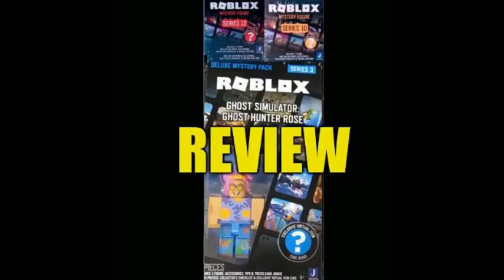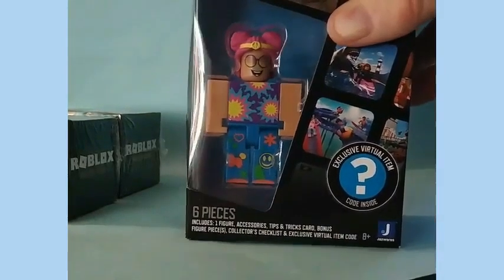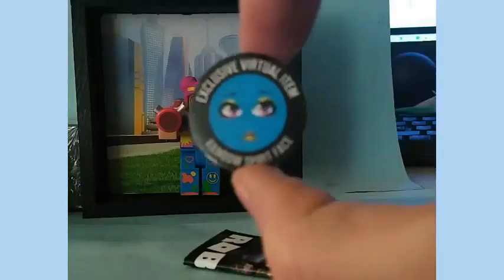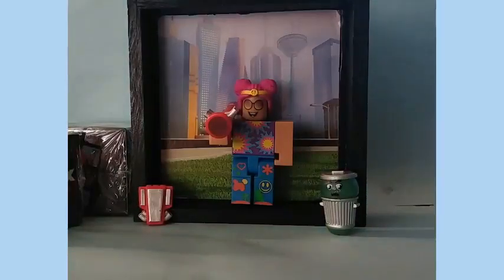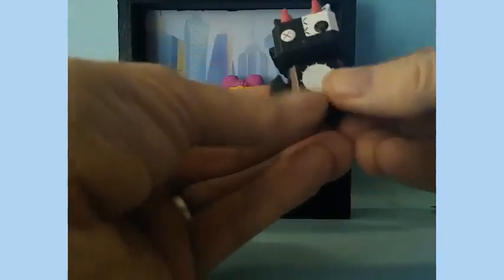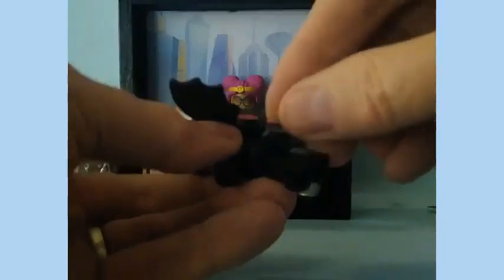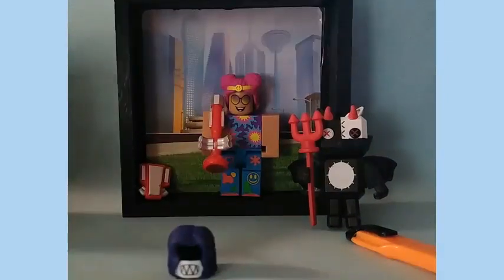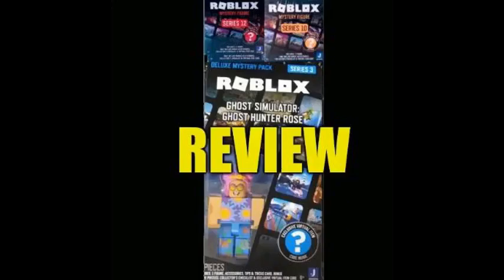Ghost Simulator: Ghost Hunter Rose + Two Mystery Figure Bundle Review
Roblox Action Collection - Ghost Simulator: Ghost Hunter Rose + Two Mystery Figure Bundle Review

I am available for voice work.

We make stuff!